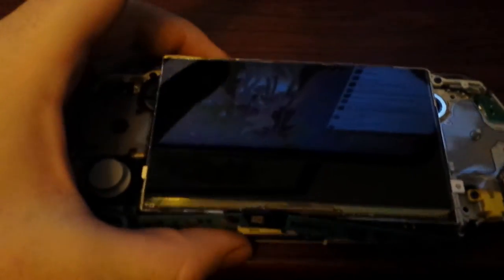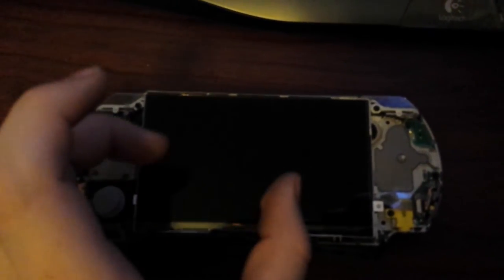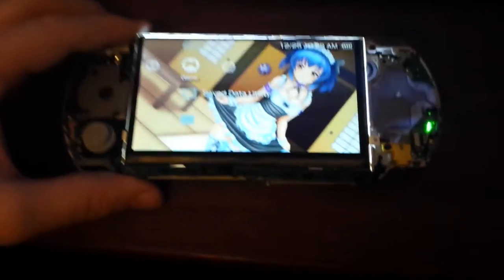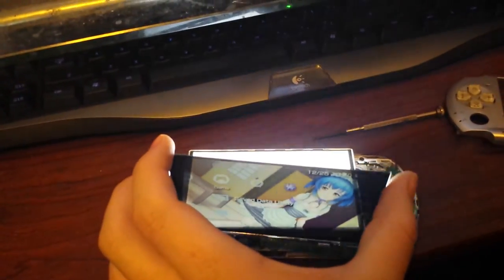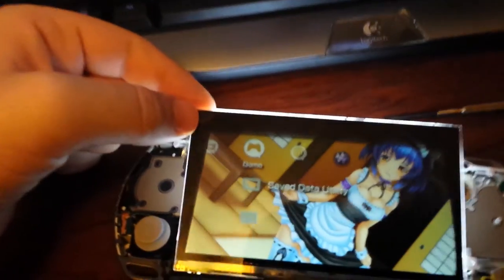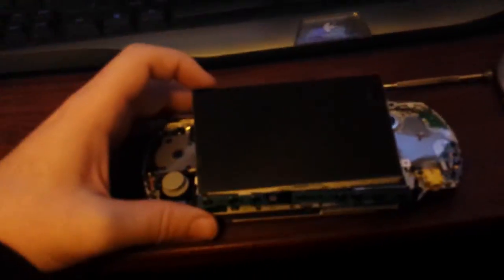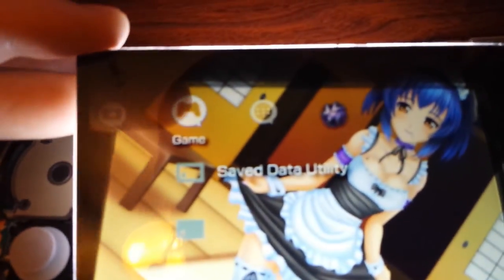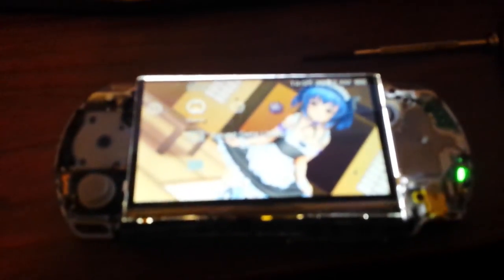PSP 3000 Screen Issue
I finally decided to make a video of the PSP screen issue.  No it's not scan lines.  The best way to describe it is a light/dark box.  Around the outer part of the screen it's lighter and then there is this perfect box and within that box it's darker.  I thought it was a backlight issue, so like any normal person I decided to take it apart.  Turns out it's not the backlight.  Whatever it is; it's built directly into the LCD panel.  These panels are built by Sharp.  The DS and 3DS panels are also built by Sharp, yet it's only the panels Sony went with that have all these issues.  If you are wondering these are pretty cheap  You can get them on eBay or Amazon for about $13.